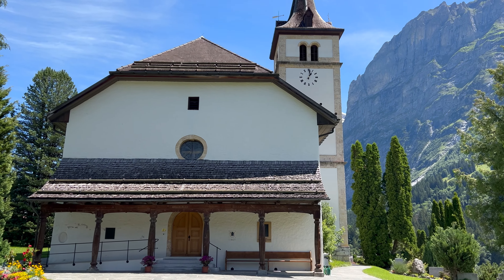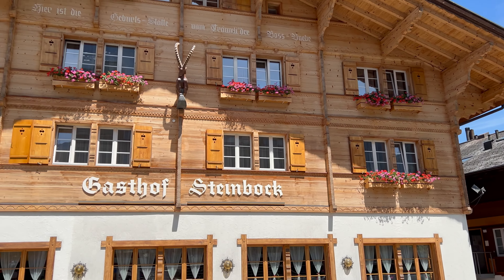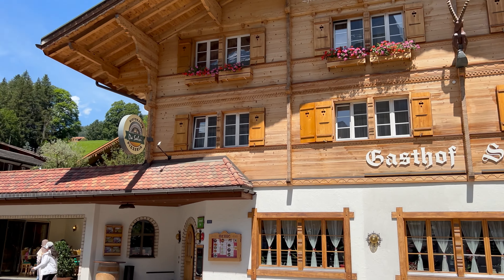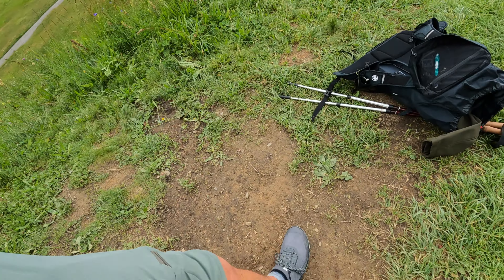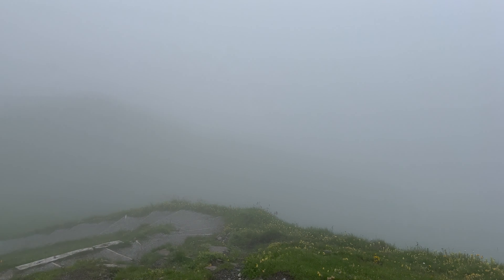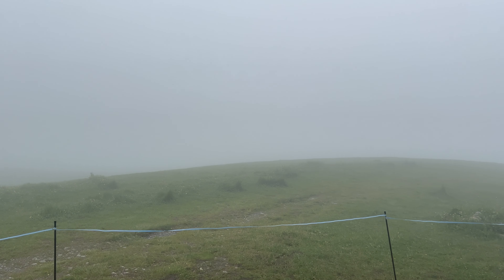Grindelwald: Unveiling Switzerland's Majestic Alpine Paradise at the Top of Europe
Welcome to my ultimate guide to Grindelwald, Switzerland! Join me on an unforgettable adventure as I explore this picturesque village, hike to the First Lodge, enjoy stunning views at Lake Bachalpsee, and relax at Lake Thun. Perfect for travel enthusiasts, hikers, and anyone planning a trip to the Swiss Alps!

📍 Grindelwald Village
Discover the charm of Grindelwald with me, a scenic village nestled in the Swiss Alps. Wander through quaint streets, enjoy local cuisine, and take in breathtaking mountain views.

🥾 Hike to First Lodge
Embark on a scenic hike from Grindelwald Village to the iconic First Lodge. Experience the natural beauty of the Swiss Alps as we navigate this stunning trail.

🏡 First Lodge Tour
Join me on a detailed tour of the First Lodge, a perfect spot for relaxation and adventure. Enjoy a meal with a view and learn about the various amenities and activities available.

🌊 Lake Bachalpsee
Visit the serene Lake Bachalpsee, a must-see destination in the Swiss Alps. I’ll show you the best spots for photography and relaxation by this beautiful alpine lake.

💸 Activities & Price Information

 • Cable Car: CHF 64 for a round trip from Grindelwald to First.
 • Hiking: Free, but ensure you have the necessary gear and provisions.
 • First Lodge: Meals range from CHF 20-40, depending on your selection.
 • Additional Activities: Mountain carting, zip lining, and more are available at varying prices.

Grindelwald, Switzerland offers a variety of activities with varying price points for visitors in 2024:

1. **Grindelwald First**:
   - **Gondola Round Trip**: CHF 72 for adults. Discounts are available with the Jungfrau Travel Pass and Swiss Travel Pass.
   - **First Flyer Zip Line**: CHF 50.
   - **First Glider**: CHF 50.
   - **Mountain Cart**: CHF 19.
- **Trottibike Scooter**: CHF 29 [oai_citation:1,72 Things to Do in Grindelwald 2024 | Swiss Activities] [oai_citation:2,Grindelwald First: Cliff Walk and One Day Itinerary (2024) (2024)]

2. **Pfingstegg**:
   - **Cable Car Return Ticket**: CHF 32 for adults.
   - **Toboggan Run**: CHF 6 per ride, with discounts for multiple rides.
- **Fly Line**: CHF 25 per ride [oai_citation:3,Grindelwald First: Cliff Walk and One Day Itinerary (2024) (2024)] [oai_citation:4,The Pfingstegg cable car in Grindelwald: route, prices, practical tips]

3. **Paragliding**: From CHF 220, offering a unique view of the Eiger North Face and the Jungfrau region [oai_citation:5,72 Things to Do in Grindelwald 2024 | Swiss Activities]

4. **Glacier Gorge (Gletscherschlucht)**: Entry costs CHF 19 for adults, and includes walking alongside 300-meter high rock walls and a section with a pedestrian net [oai_citation:6,72 Things to Do in Grindelwald 2024 | Swiss Activities] [oai_citation:7,17 Best Things To Do & Activities In Grindelwald Switzerland 2024]

🏞️ End at Lake Thun
Conclude your journey with me at the tranquil Lake Thun.